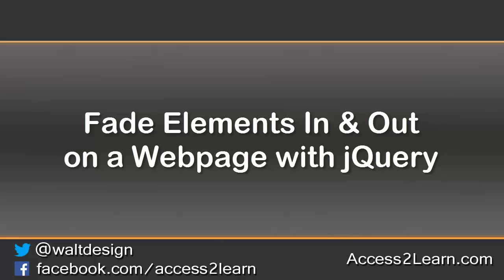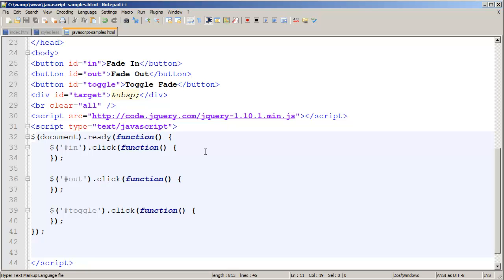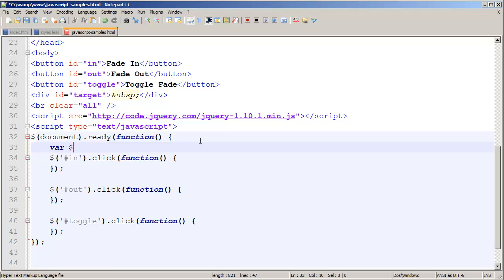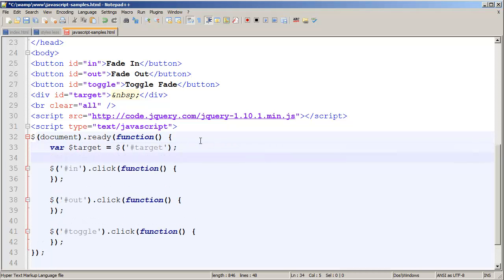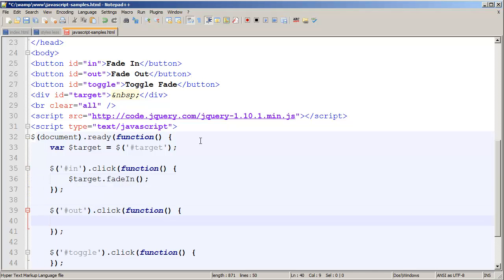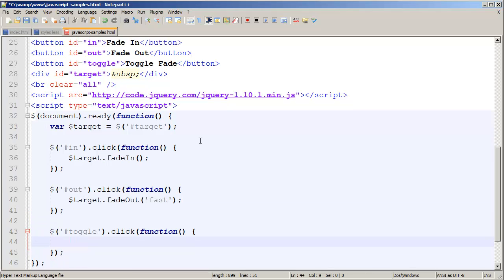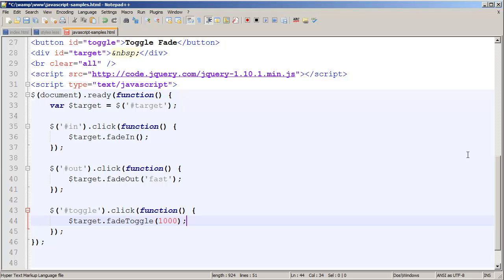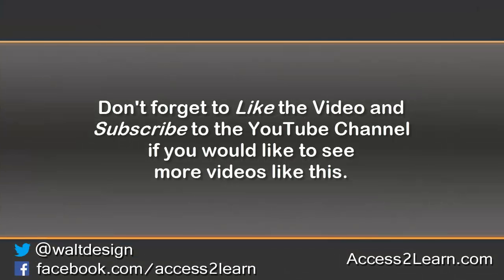Fade Elements In and Out with jQuery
This quick tutorial will show you how to quickly and easily make elements appear and disappear by fading the elements in over a short period of time.